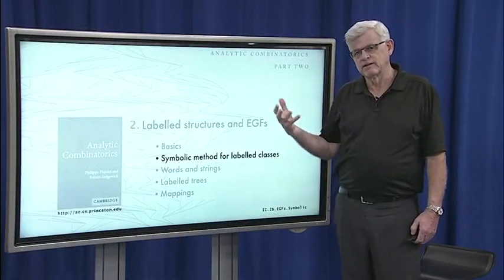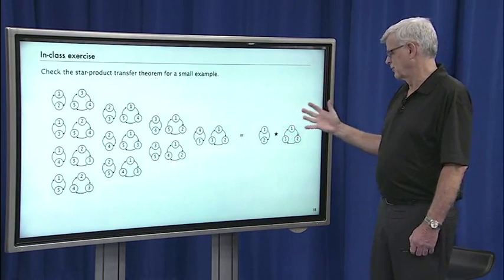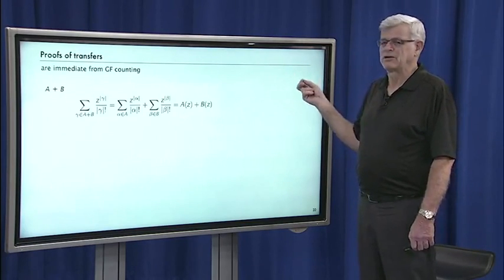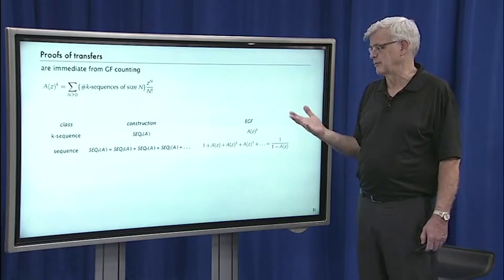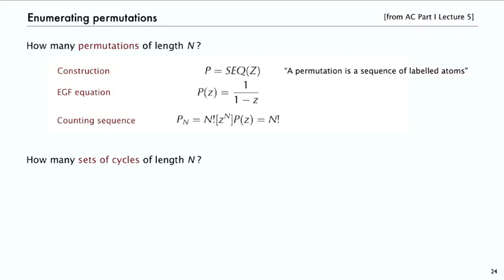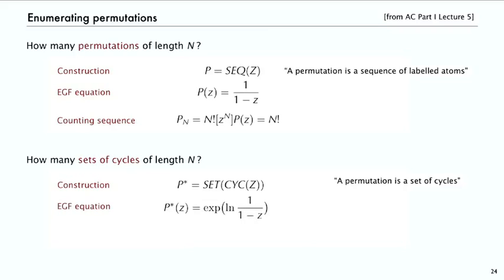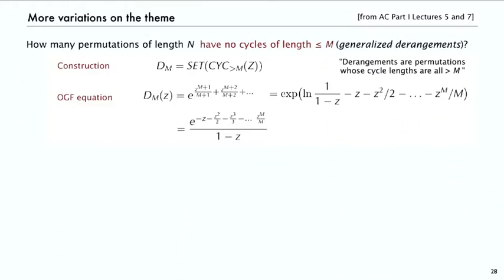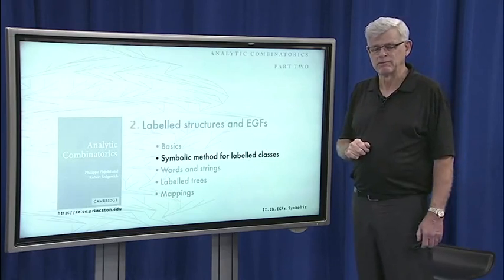2.2 Symbolic Method for Labelled Classes [Lecture 2 - Labelled Structures and EGFs]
Lecture 2:
Labelled Structures and EGFs. This lecture introduces labelled objects, where the atoms that we use to build objects are distinguishable. We use exponential generating functions EGFs to study combinatorial classes built from labelled objects. As in Lecture 1, we define combinatorial constructions that lead to EGF equations, and consider numerous examples from classical combinatorics.